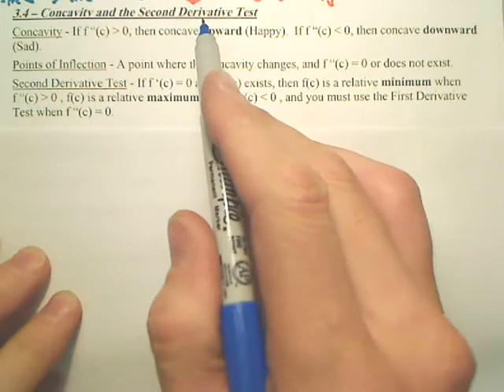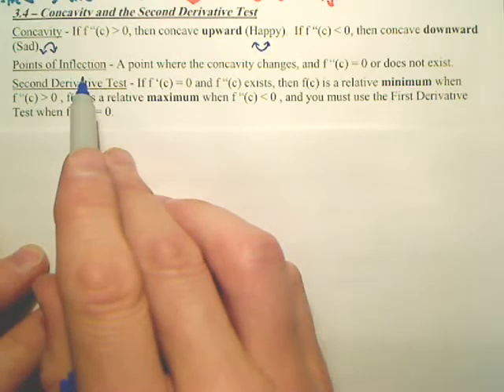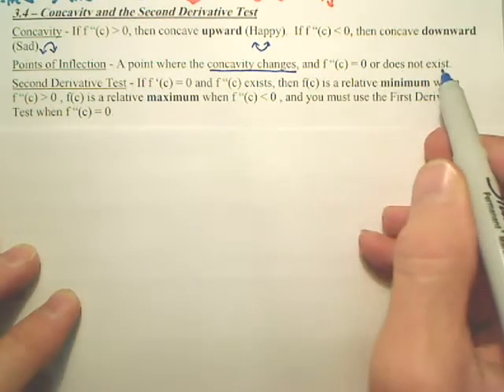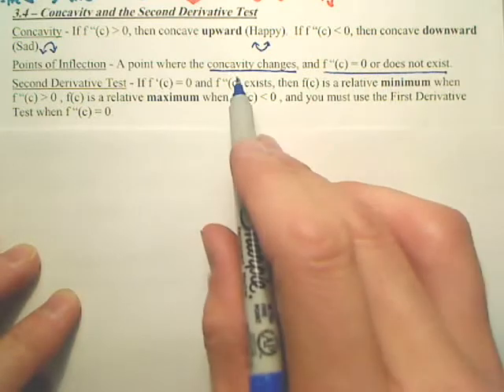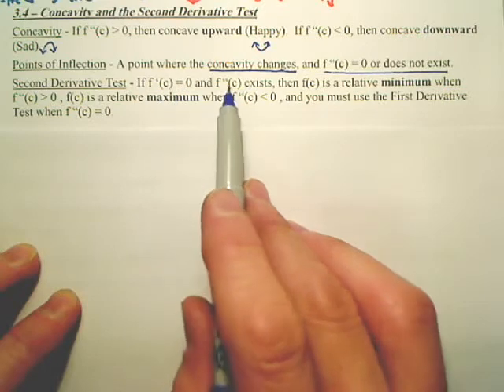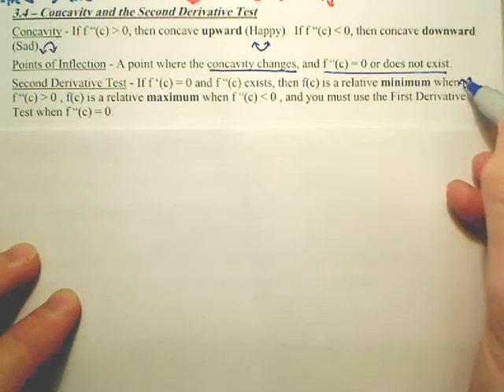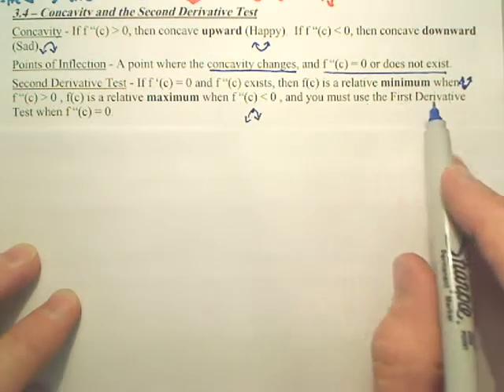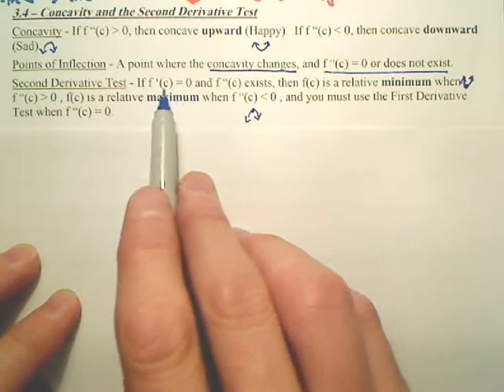Calculus 3.4 overview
Concavity and the Second derivative Test